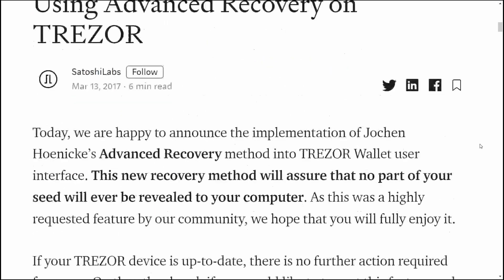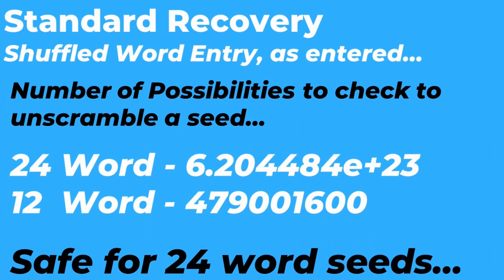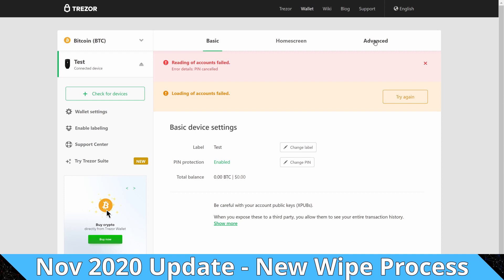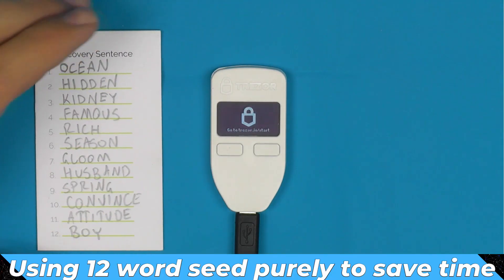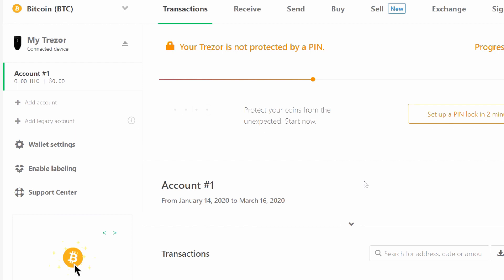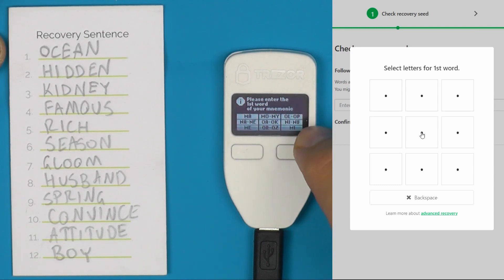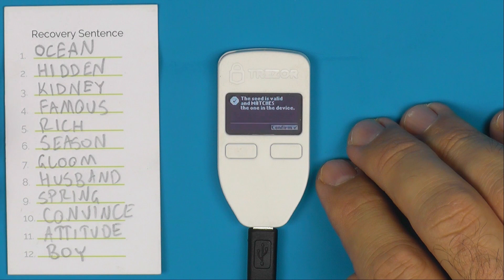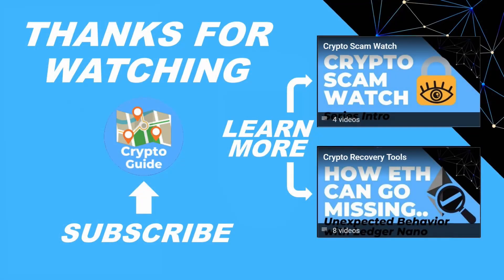Trezor One: HowTo Wipe, Recover & Dry Run Recovery (Standard & Advanced modes, Verify Seed Backup)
This video is essentially the same as my previous video that you can find The only difference is that the process for getting to the screen that lets you "wipe" has been updated.

A short video that covers how to do the factory reset (wipe), recover an existing seed (any BIP39 seed) on to your Trezor and how to run the Dry Run Recovery process (How to verify that your existing seed phrase backup is correct). This is also worth knowing about in terms of being familiar with the legitimate process so that you don't fall victim to entering your seed into a phishing site and getting scammed.

Also have a quick look at both the standard recovery and the advanced recovery, talking about why this difference matters, particularly if you have a shorter 12 word seed.

Chapters:
00:00 Intro
00:51 Standard Recovery vs Advanced Recovery
02:00 Wipe Device (Even if PIN forgotten)
02:49 Recover existing Seed (Standard Recovery)
03:50 Verify Seed Backup (Dry Run Recovery)
05:30 Conclusion

If this was helpful, feel free to send me a tip:
BTC: 37hiiSB1Poj6Shs8WawPS2HjT2jzHkFSQi
BCH: qr9qenlgjh0xlyz802h70ul69rpdj8z6qyuh7m79ah
LTC: MRWnUcsyofisVp5GvX7nxMog5caneycKZ6
ETH:  0xCe41d43349E1c8C53E02631650E236d94A899a95
VTC: vtc1qxauv20r2ux2vttrjmm9eylshl508q04uju936n
ZEN: znUihTHfwm5UJS1ywo911mdNEzd9WY9vBP7